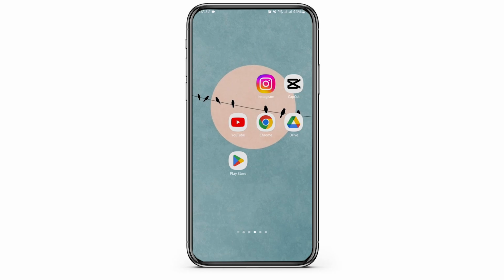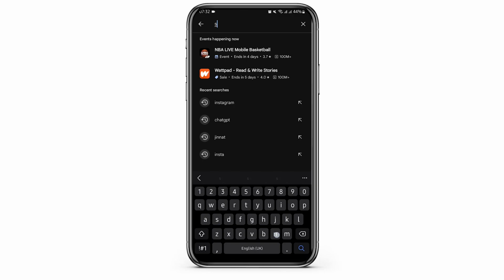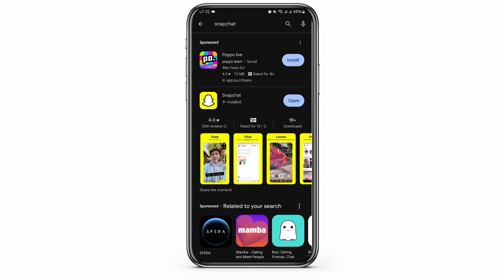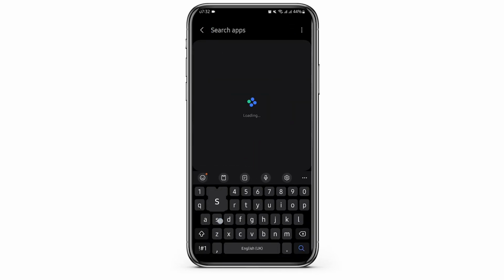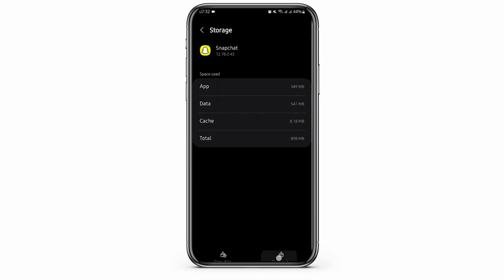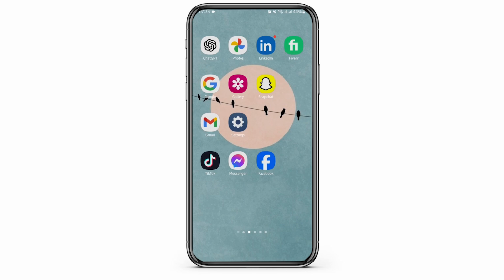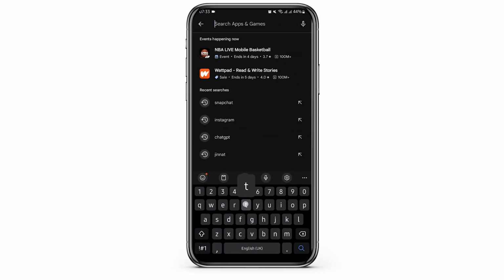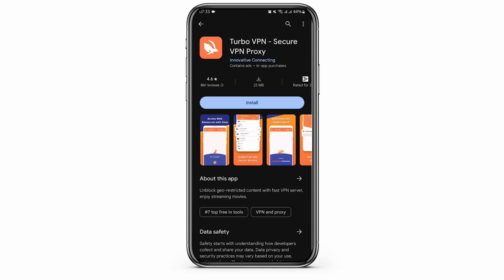How To Fix Snapchat Device Ban (2024)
Tutorial On How To Fix Snapchat Device Ban (2024)

 Welcome to Official Help Desk! In this video, we’ll be tackling how to fix a device ban on Snapchat as of 2024. A device ban on Snapchat can happen for various reasons and can be quite frustrating, especially if you're unsure why it happened or how to resolve it. We’re here to guide you through understanding the reasons for a ban and the steps you can take to potentially get your device unbanned.

In this tutorial, we'll provide you with a step-by-step guide on:

- Understanding the common reasons for a Snapchat device ban.
- Steps to take if your device has been banned, including contacting Snapchat support.
- Tips for ensuring your Snapchat use complies with the app’s community guidelines to avoid future bans.
- What to do if you're unable to lift the ban on your device.

🔗 Encountering other issues with Snapchat or need assistance with similar problems?

📱 Timestamps:

0:00 - Introduction
0:05 - Reasons for Snapchat Device Ban
0:15 - Steps to Address a Device Ban
0:30 - Tips for Compliant Use of Snapchat